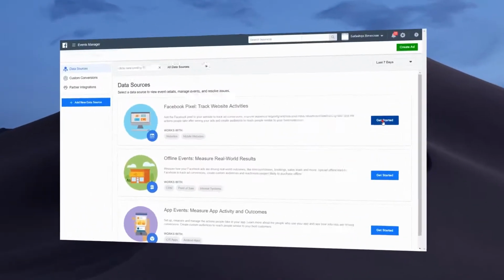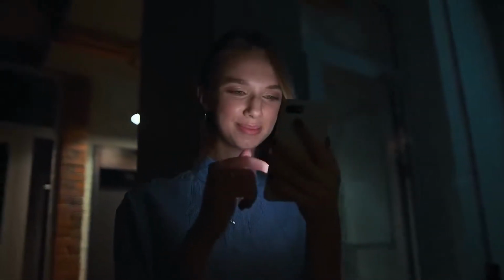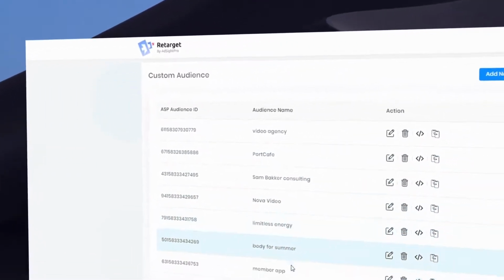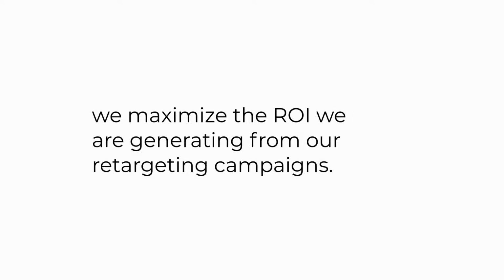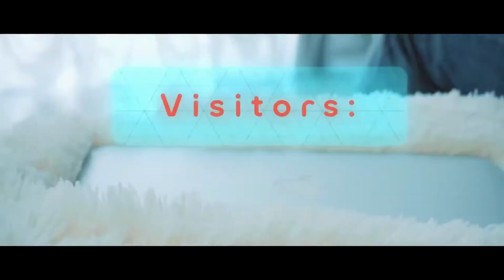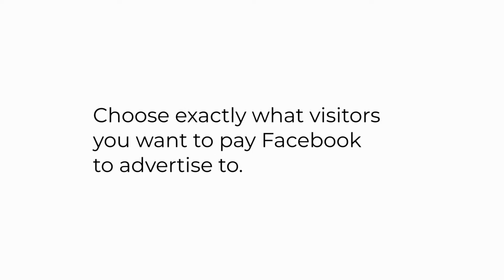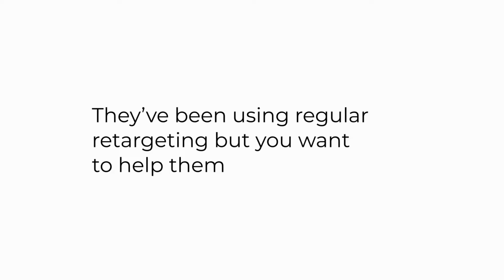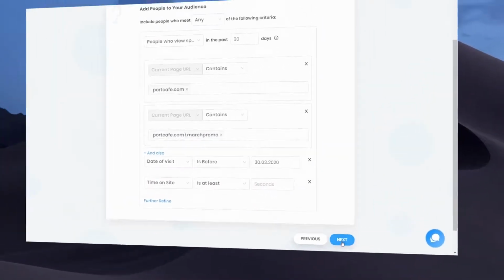Retarget by AdSightPro